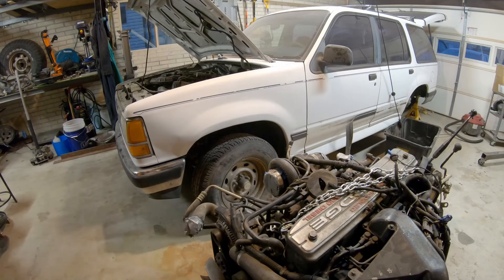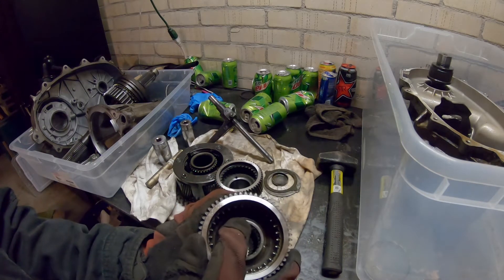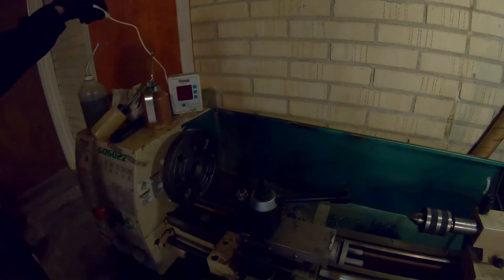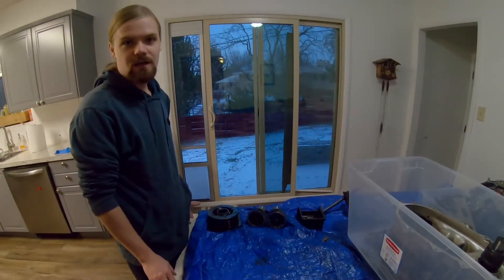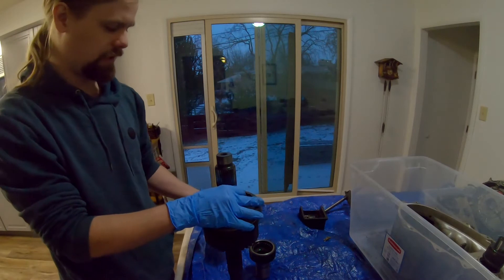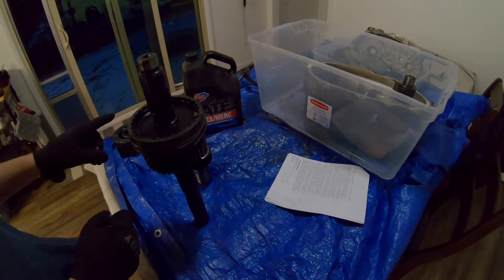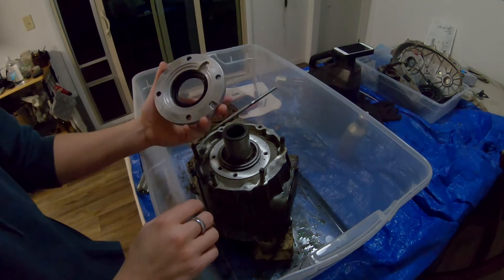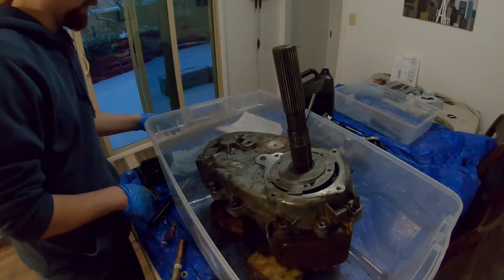Why Did I Need THIS to Install a TRANSFER CASE?? [NP241 Rebuild Part 2]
In this video I reassemble my NP241DHD Transfer case after swapping in the new input shaft! However it turns out the new input shaft might not be perfect, nothing a little machining on the lathe can't fix.

Chapters:
0:00 Recap
0:30 Input Shaft Comparison
1:29 Input Shaft Issue!
2:38 Solution - Lathe!
3:54 Machining
5:52 Coooking With Build Theory
8:45 Shift Pad Replacement
10:08 T-Case Reassembly
14:19 Testing Transfer Case
16:30 Thanks for Watching!